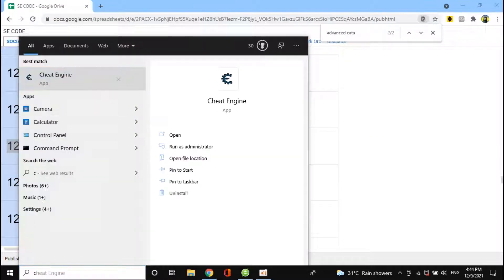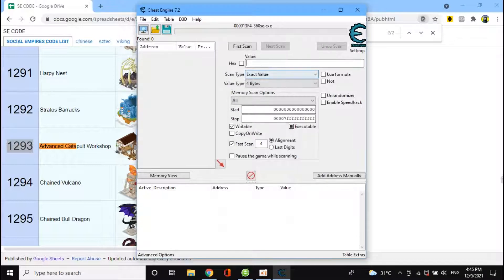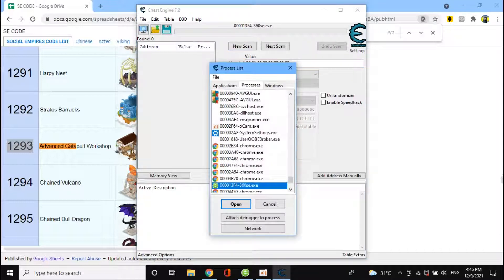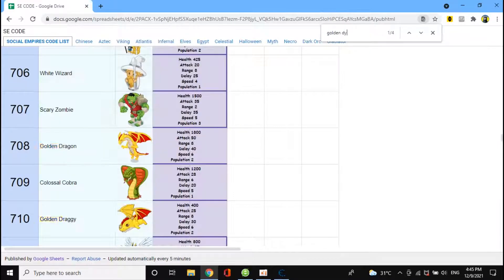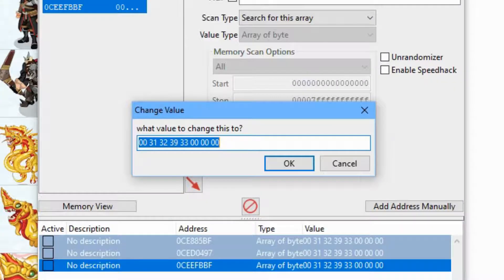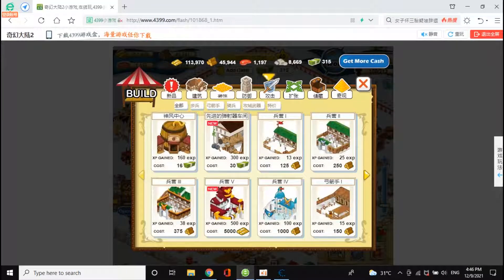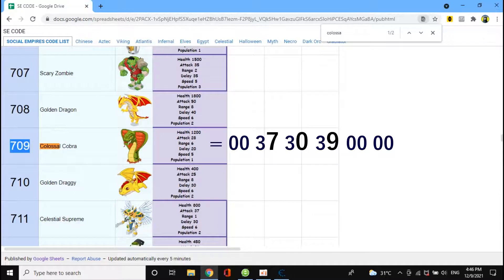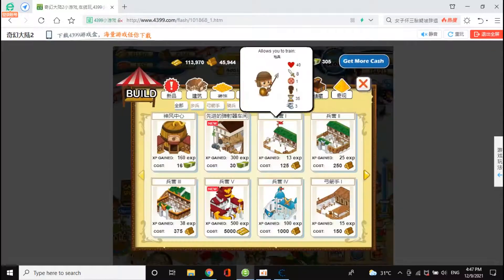SOCIAL EMPIRES - How to Hack Dragon Free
How to use your Cheat Engine to hack all the units that you want.